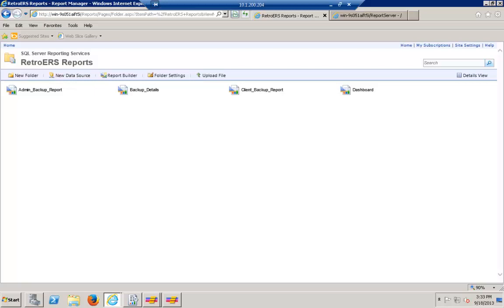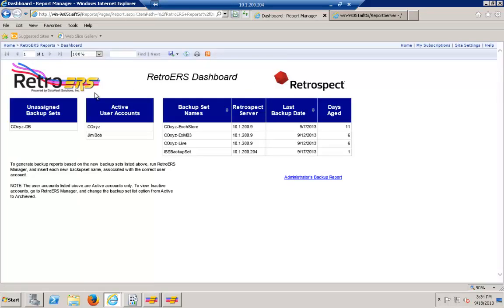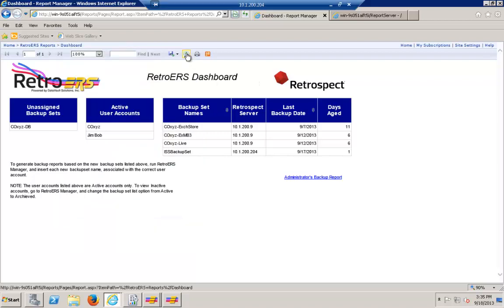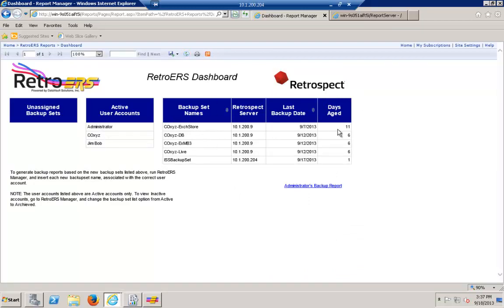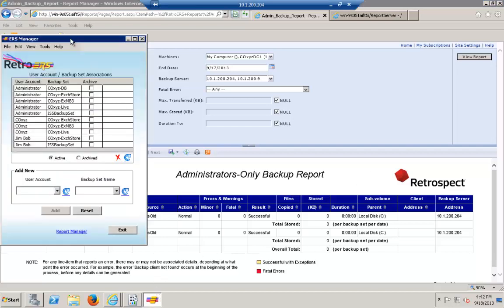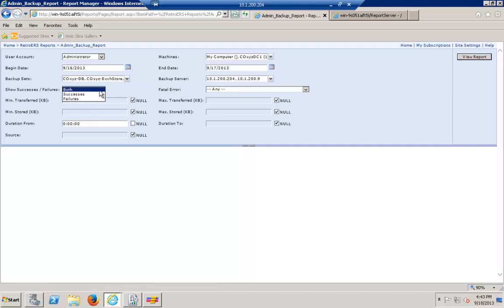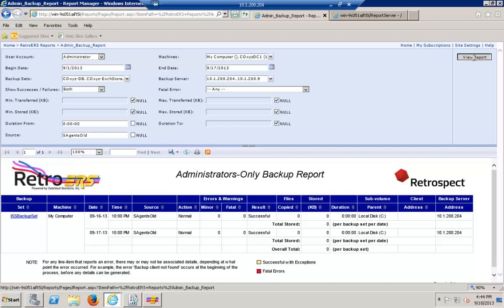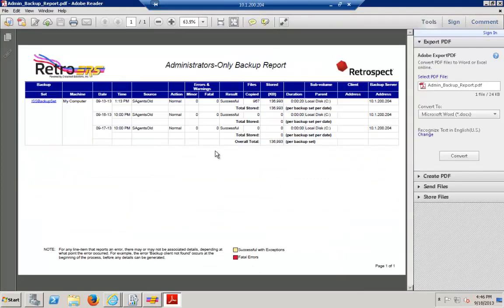RetroERS Reporting Interface Tutorial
RetroERS is an Enterprise Reporting System designed specifically to work with Retrospect Backup and Recovery Software.  This video covers the use of the DataVault Solutions RetroERS Reporting Interface on a Windows 2008R2 Server with SQL 2012.